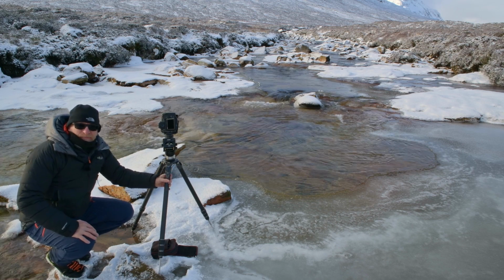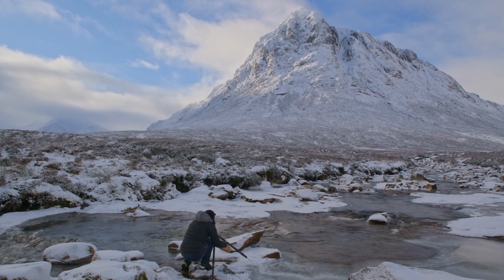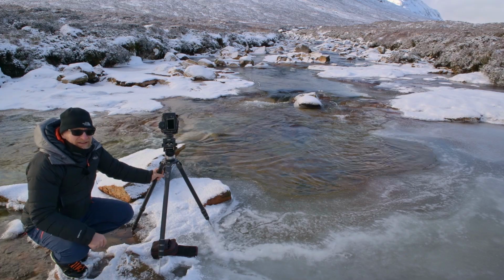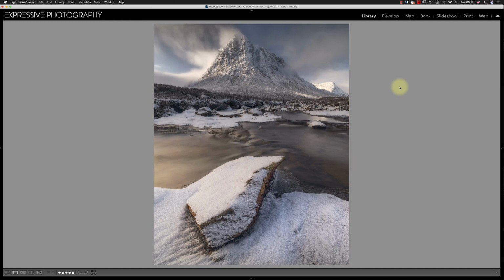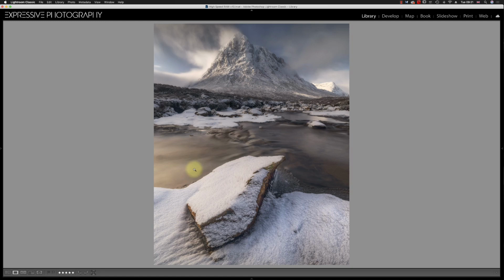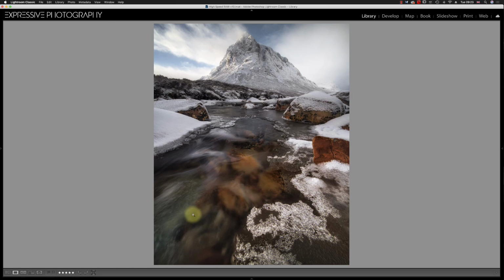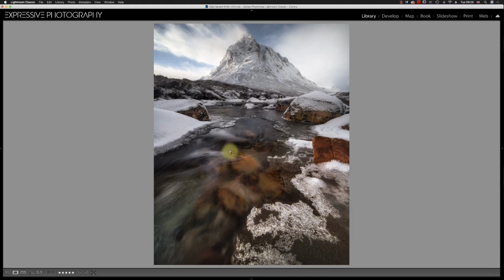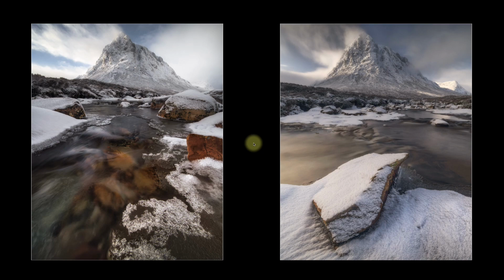Expressive Photography - Going Wide with my 12mm prime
Big scenes, small scenes, majestic scenes and intimate scenes. In the end, they are all landscapes. This is something I had forgotten, having gone down the rabbit hole of small scenes for the past 3 years. As Scotland received its first decent snowfall of the year, we went to a local glen to rediscover the joy of shooting big scenes.

Landscape Photography is about the landscape, to celebrate it and to take home memories.

I use my 12mm prime, which is the most amazing wide-angled lens I have ever used to get up and personal with some amazing foregrounds, and use one of Scotland's most beautiful mountains as the backdrop.

My 12mm Prime

Thanks also to KASE FILTERS UK for who I am a brand Ambassador:

Photography & Music: Alister Benn
Video Production: Ann Kristin Lindaas

Gear Used To Make This Video
My Camera
My Laowa 12mm
My 80-400